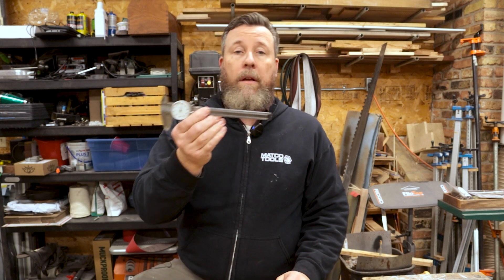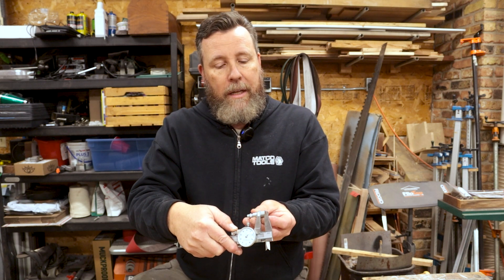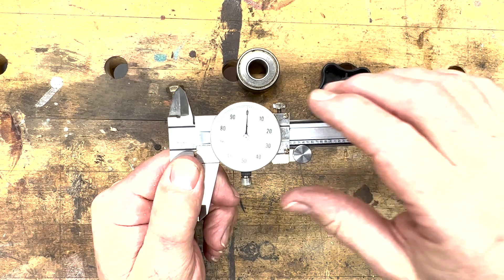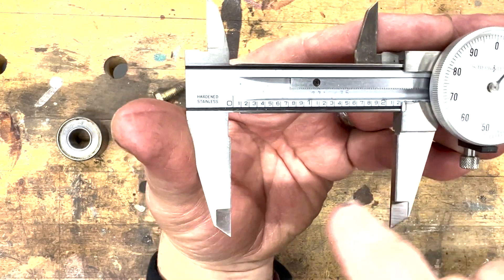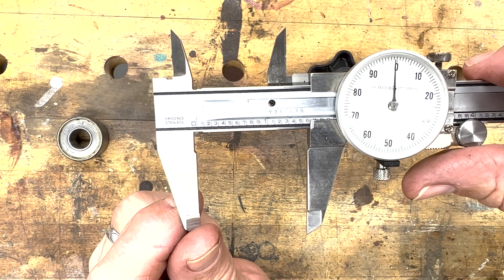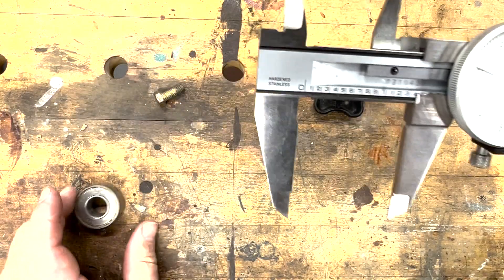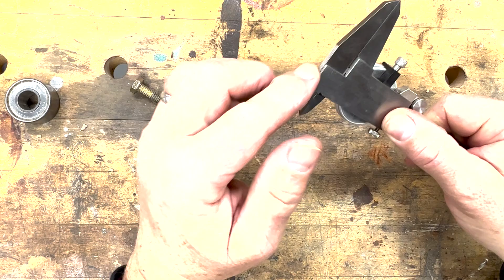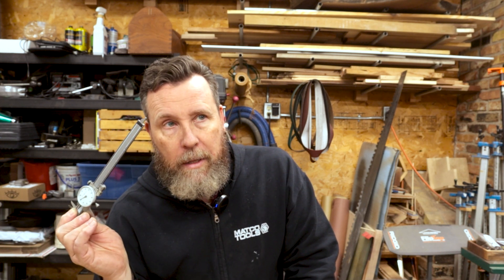How to Read & Use Dial Calipers Like a Pro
These are one of my go-to tools in the shop when a ruler or tape measure just won't cut it.   Dial Calipers are fast, accurate and require no batteries.   Come find out the four ways they can be used to measure just about anything you need.

Anytime Tools Dial calipers

Four ways to measure - 0:00 - 2:32
How to read calipers - 2:33 - 5:54
One thing to be aware of - 5:55 - 8:26
Outside measurement - 8:27  - 8:46
Inside measurement - 8:47 - 9:27
Depth measurement - 9:28 - 10:02
Step measurement 10:03 - 11:05
Your tips 11:06 - 12:21